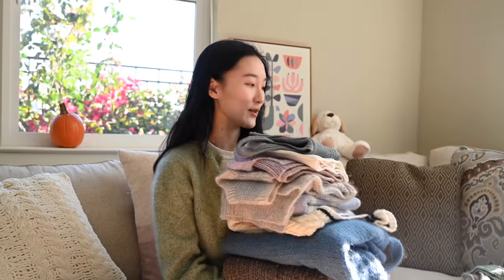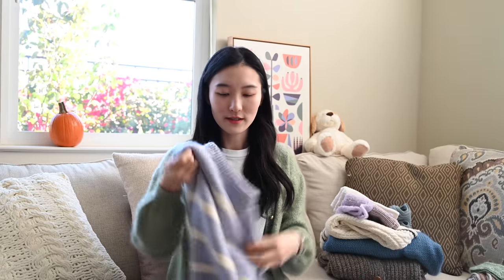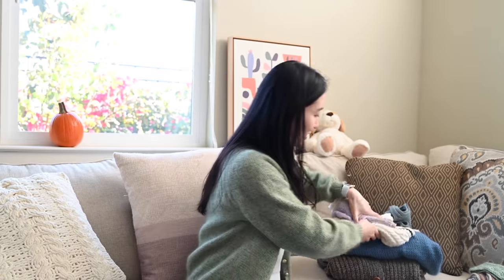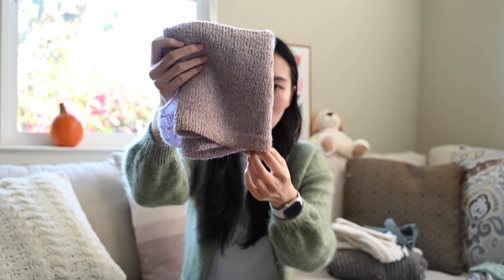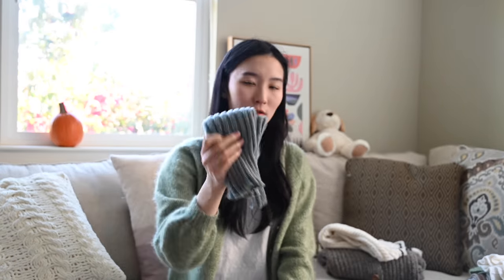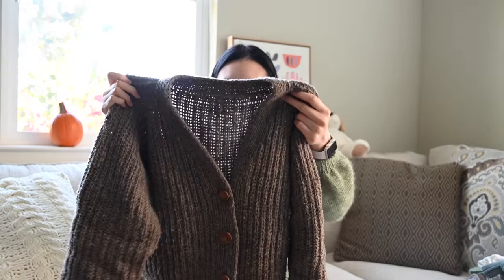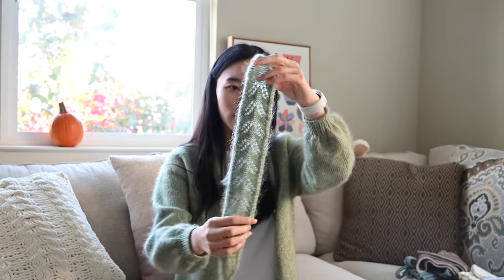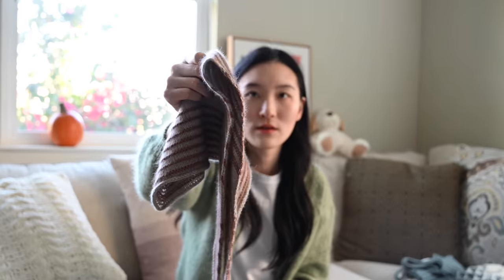Everything I knitted in 2023 | my year of cardigans | lots of gift knits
Hi, in this video you will see everything I knitted in 11 months of 2023. Hope you enjoy!

- 2:35 Novice cardigan

| Sweaters & Cardigans |
- 3:52 Friday Slipover V-neck

- 5:57 Step by Step Sweater

- 9:16 Levitate Wrap

- 11:24 Eloise top

- 14:02 Camisole no6

- 16:21 Square neck camisole

- 18:08 Folklore cardigan

- 20:54 Seasons Cardigan

| Socks |
- 23:00 Stella

- 24:18 midsummer dancer

| Accessories |
- 25:40 Onyx mitts

- 26:22 green lace headband

- 27:11 - Maine Woods Hat

- 28:00 Baa-ble hats

- 30:11 I LOVE STRIPES Bandana

| Chapters |
0:00 Intro